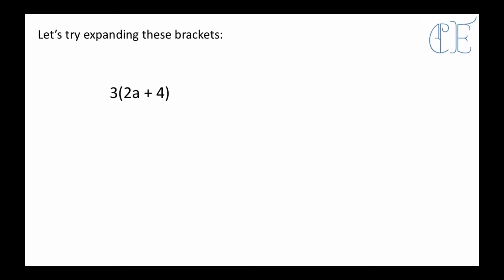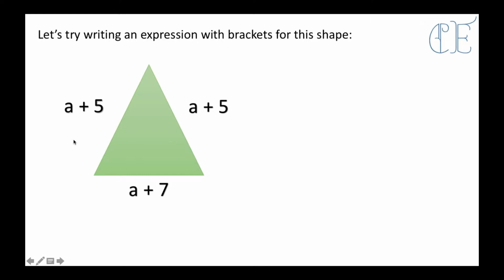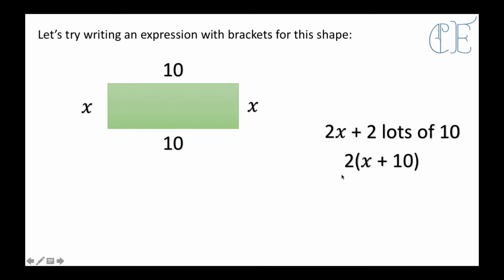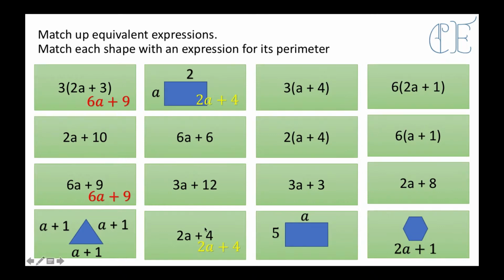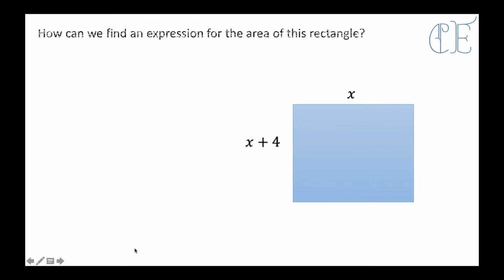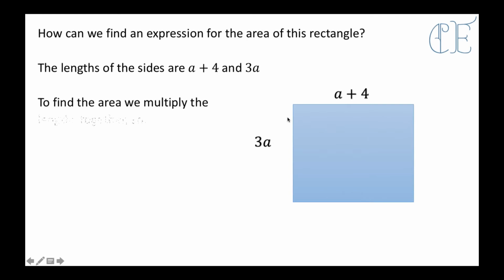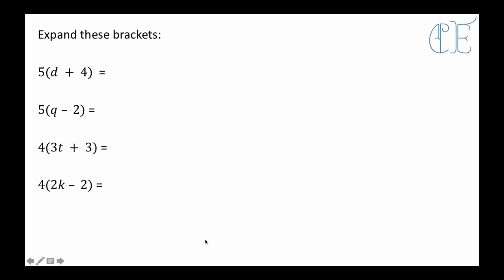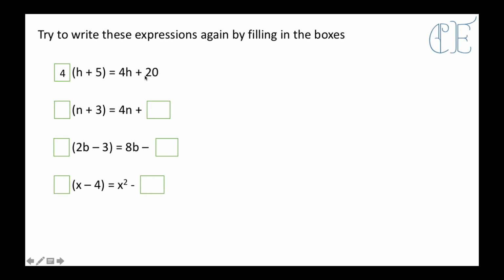Expanding Single Brackets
This video explains how to expand single brackets in algebraic expressions and equations.